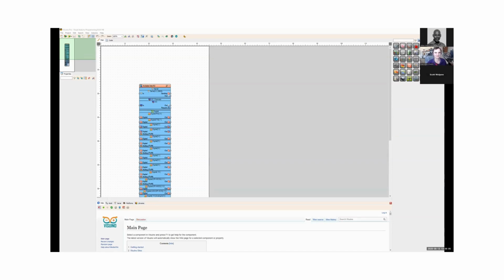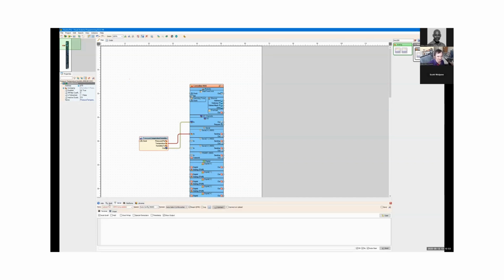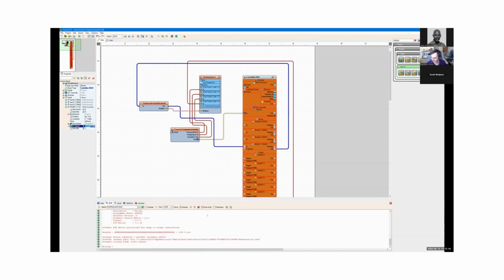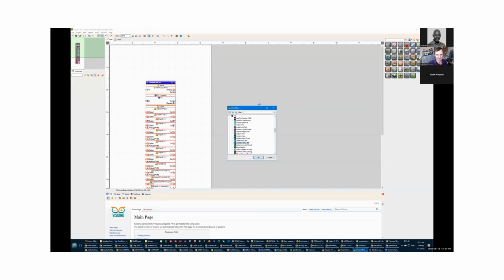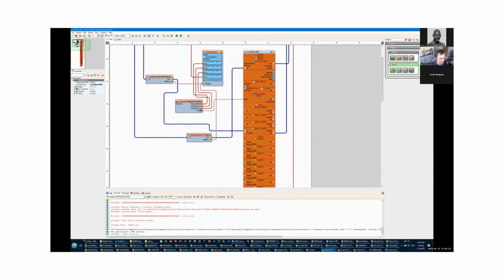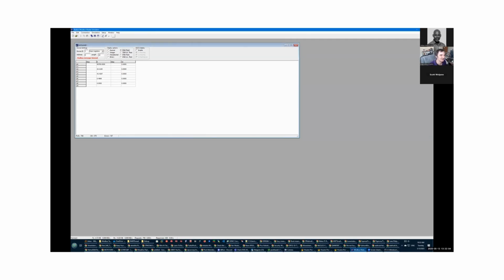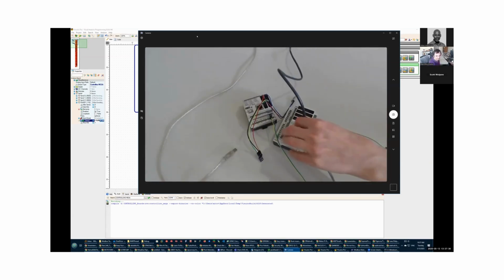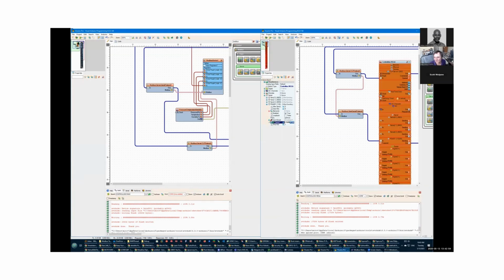Programming IOT Devices with Boian Mitov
Boian Mitov will introduce a groundbreaking approach to swift programming for IoT devices, and SCADA PLC Controllers. In the past, programming IoT devices, and implementing SCADA systems, was a lengthy and intricate process, requiring low-level coding and a deep comprehension of the hardware. With the introduction of Visuino, this all changes completely. Its user-friendly and intuitive interface allows even the most complex projects to be implemented and programmed into an IoT device within minutes, eliminating the need for coding expertise. Witness Visuino in action as it programs various IoT devices, and PLC Industrial Controllers.

What you’ll learn:
How to program IoT devices and integrate them in your existing solutions
How to incorporate IoT devices in an industrial setting and automate industrial processes
How to program PLCs, and connect to them with Modbus, or MQTT

Bio:
Boian Mitov is a software developer and founder of Mitov Software specialized in the areas of Video, Audio, Digital Signal Processing, Data Acquisition, Hardware Control, Industrial Automation, Communications, Computer Vision, Artificial Intelligence, parallel and distributed computing. He has over 35 years of overall programming experience in large variety of software problems, and is a regular contributor to the Blaise Pascal Magazine .He is author of the OpenWire open source technology, the IGDI+ open source library, the VideoLab, SignalLab, AudioLab, PlotLab, InstrumentLab, VisionLab, IntelligenceLab, AnimationLab, LogicLab, CommunicationLab, and ControlLab libraries, OpenWire Studio, Visuino , and author of the “VCL for Visual C++ and .NET” technology.